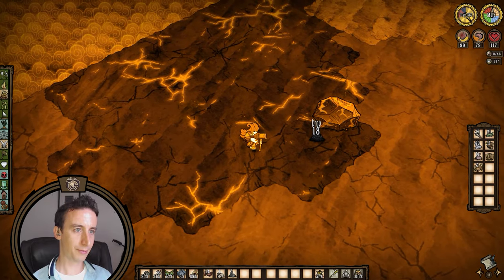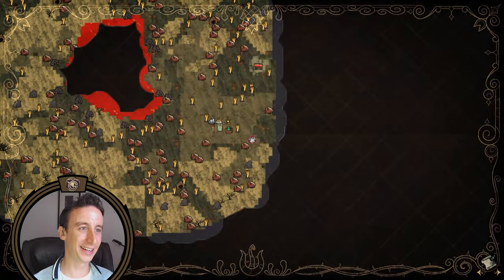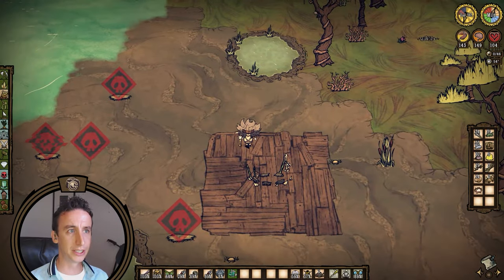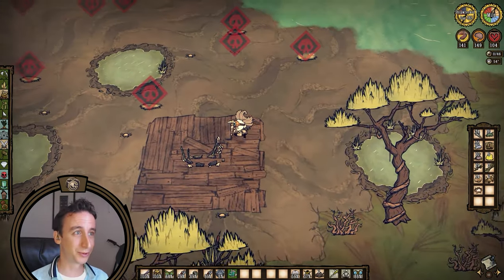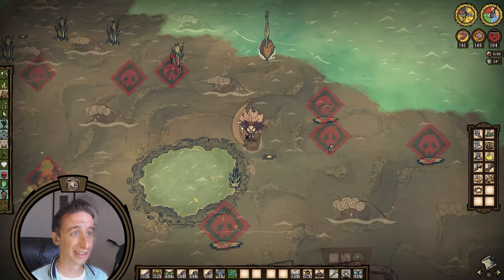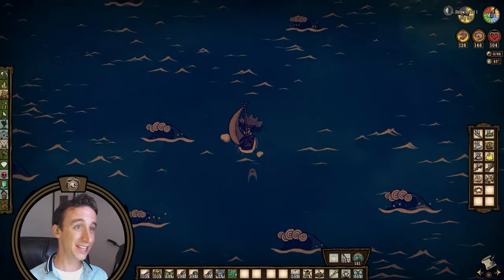BLOW THEM UP | Don't Starve Hamlet Wagstaff EP48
It is Day 356 as Wagstaff in our Don't Starve world combining Hamlet with Shipwrecked and Reign of Giants. Today we are coming up on the end of Dry season, and it has been time well spent in the Volcano dedicated to digging up magma piles and gathering mineral resources such as flint, gold, nitre, and rocks. Now comes the oh so fun part of transporting everything back to our base in Hamlet. On one of our trips back to the volcano, let's grab some gunpowder and blow up a few obsidian boulders to start collecting obsidian which we can use in a number of valuable crafting recipes.